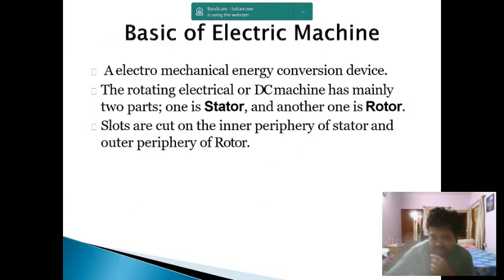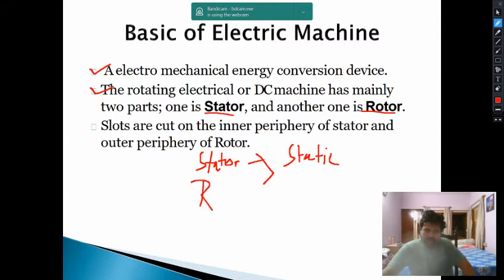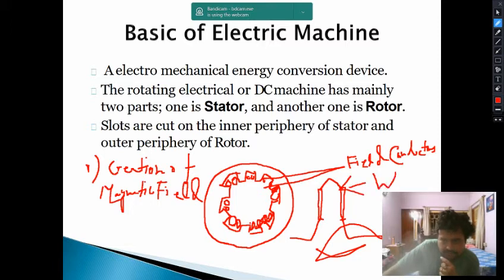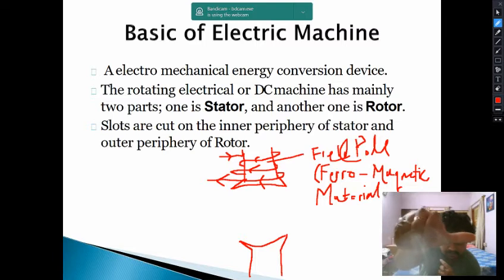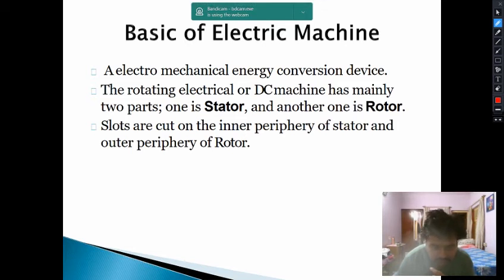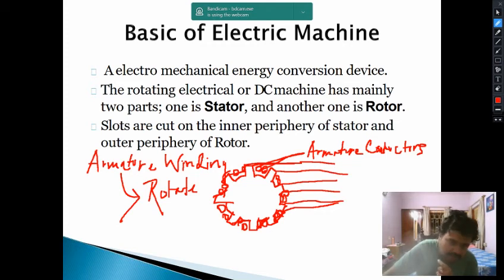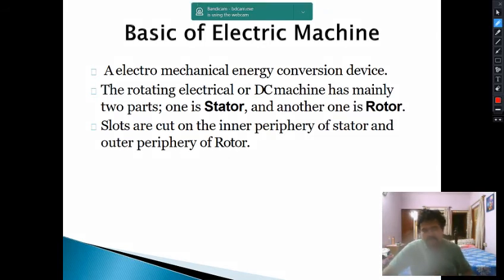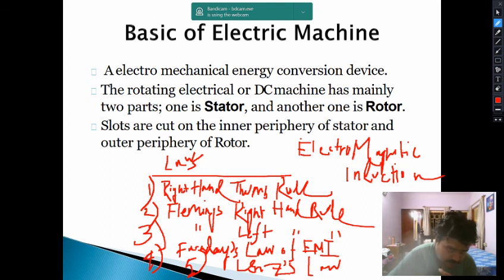Automotive Electrical & Electronic Systems (AUE-702) :DC Machines: Lecture 10